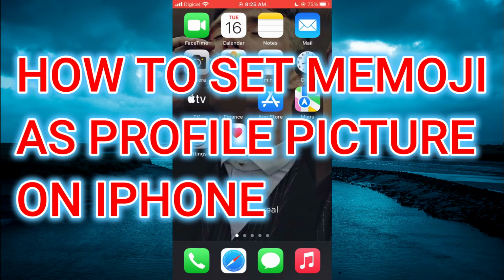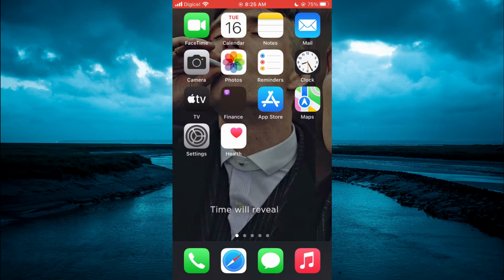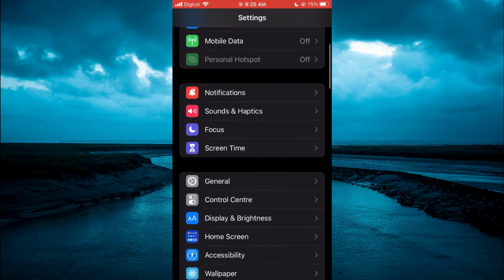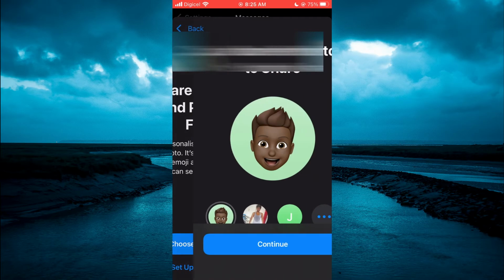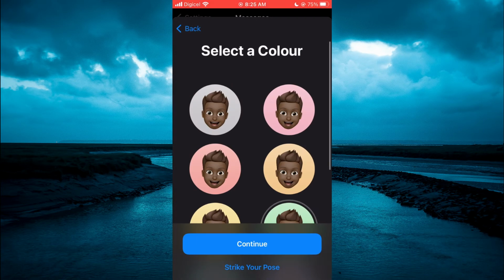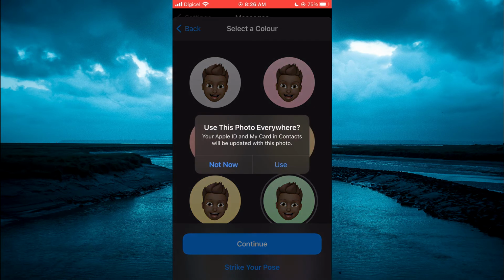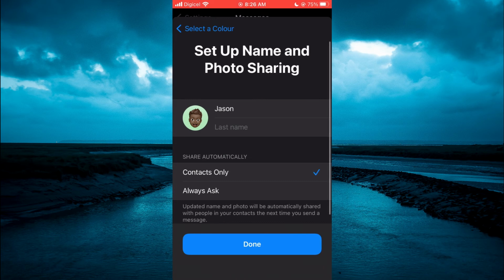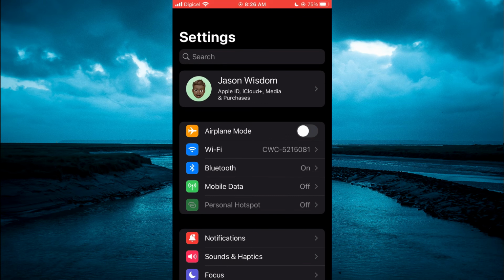HOW TO SET MEMOJI AS PROFILE PICTURE ON IPHONE